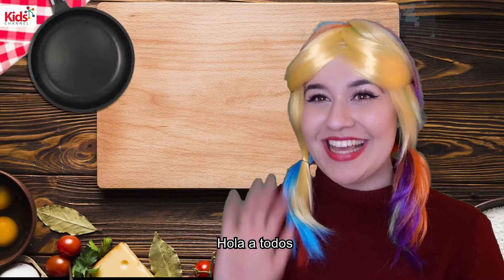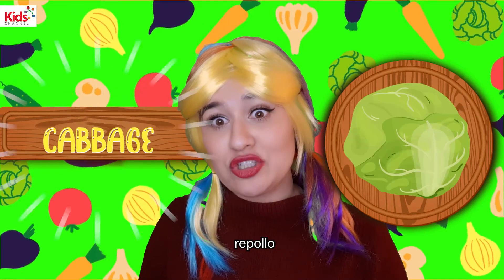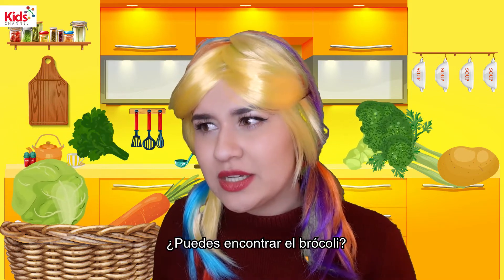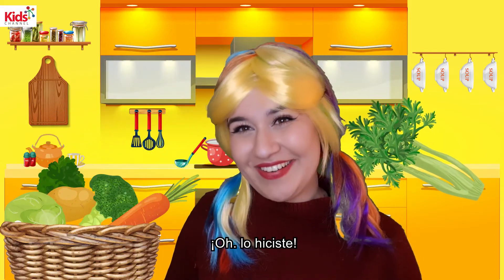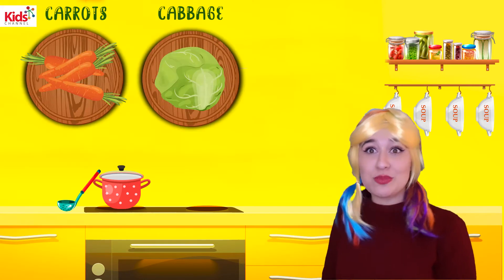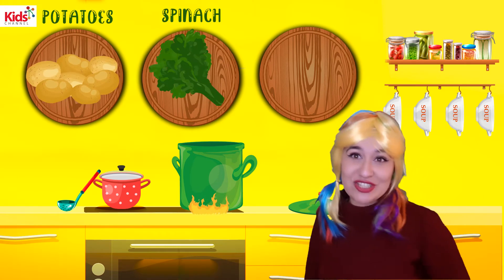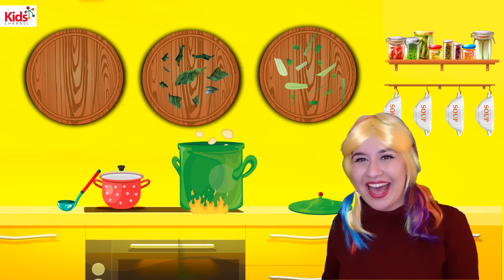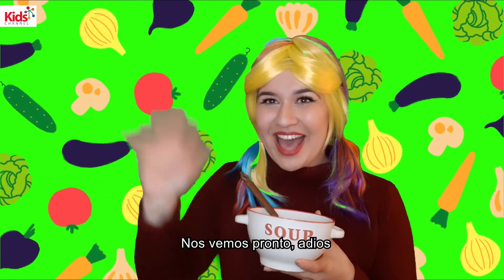MISS RAINBOW - VEGETABLES SOUP